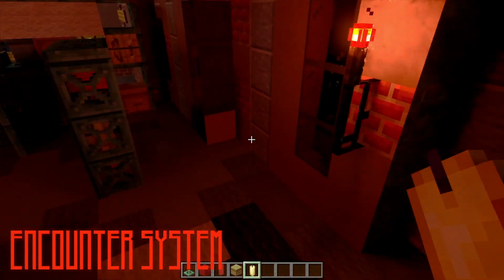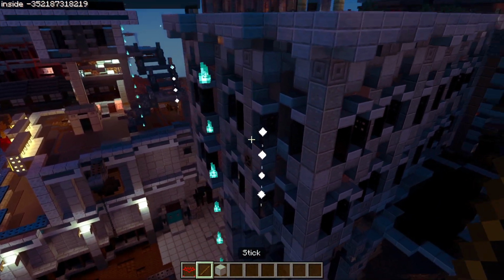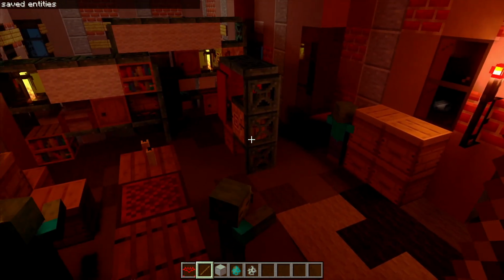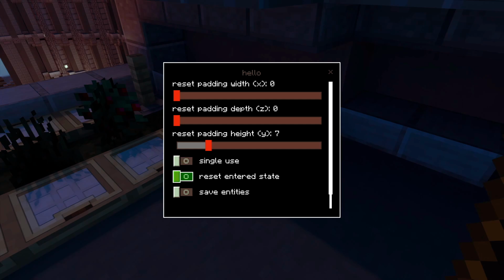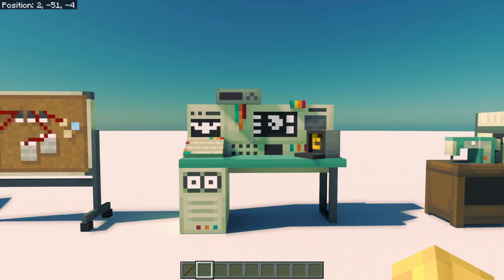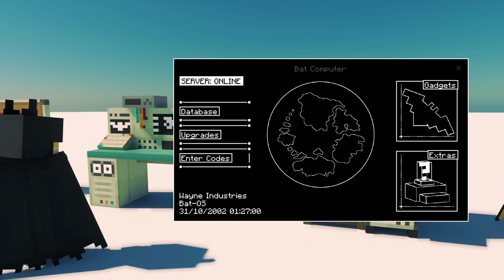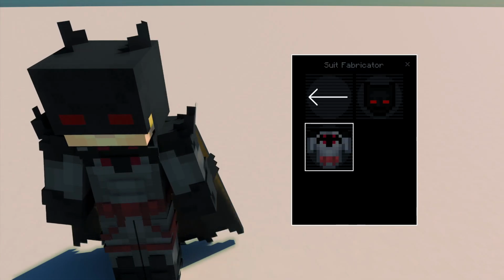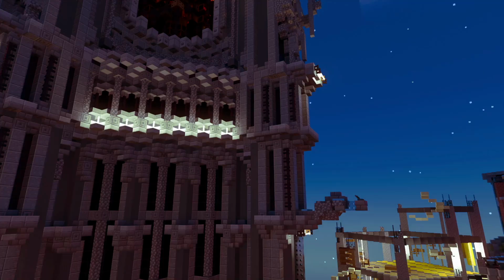Minecraft Gotham Edifice Addon Progress #1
A longer showcase of the Gotham Edifice Addon, it aims to add many of the iconic features and gadgets from the batman universe. Hope you enjoy!

HeirOfAzrael:  @HeirOfAzrael
BludPanda:  @BludPanda

00:00 Intro
00:30 Encounter System
08:04 Cork Boards
09:29 Batcomputer
13:47 Suit Fabricator Changes
14:44 New Suits
15:00 Camera Mode
17:14 Outro